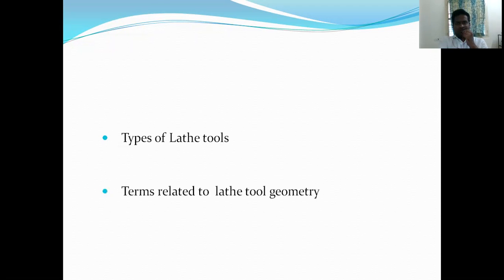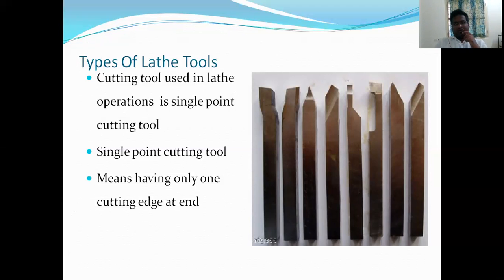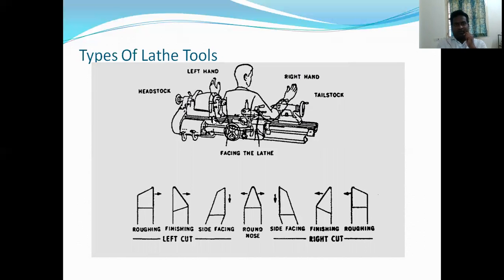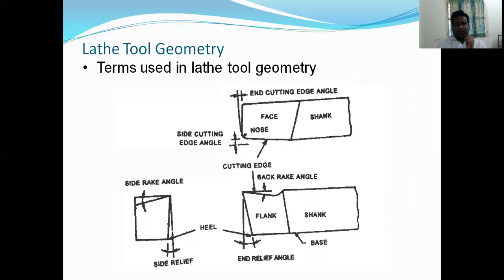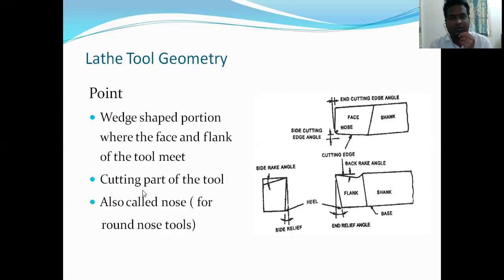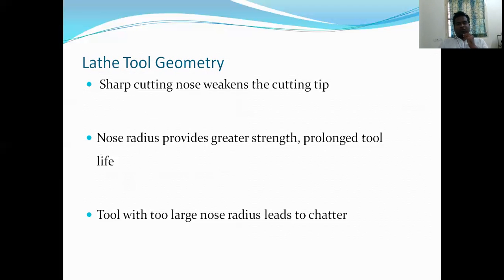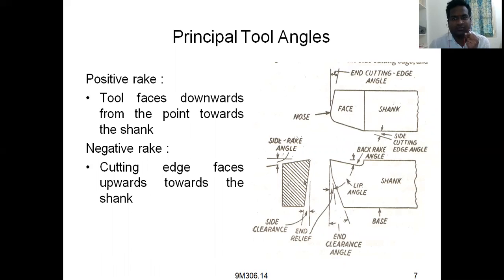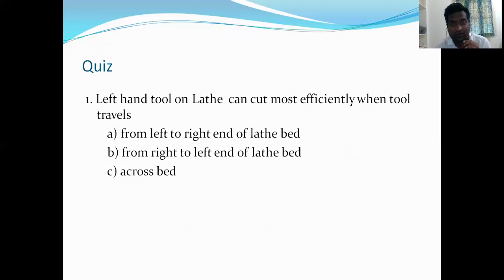lathe tool geometry